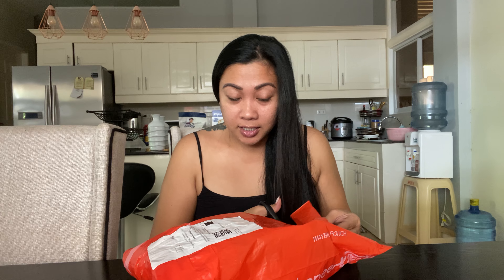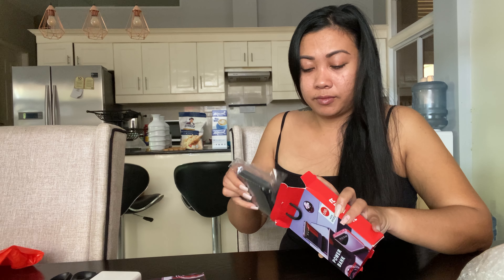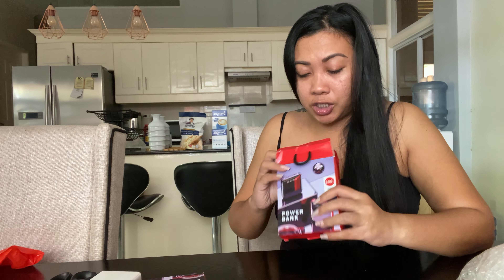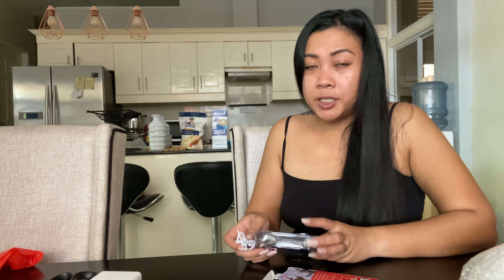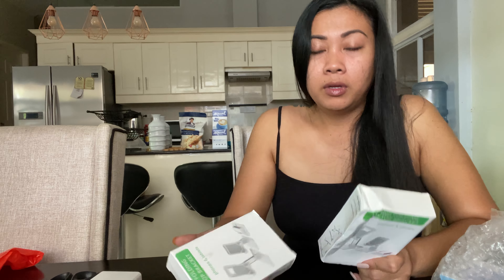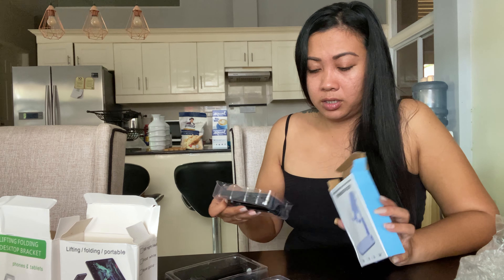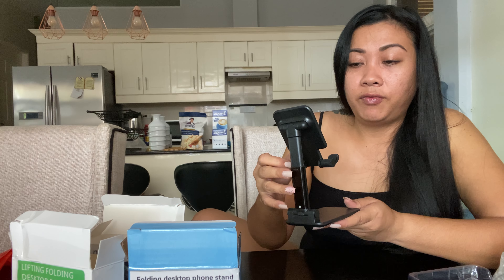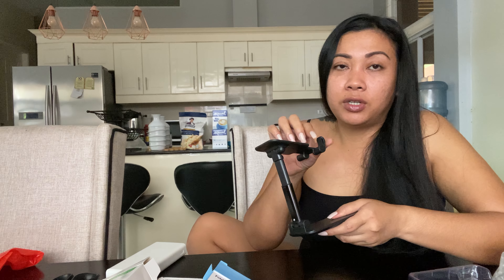huge selection great prices | gift ideas for Christmas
Shopee’s hugeselectiongreatprices Since Christmas is just around the corner, need some ideas what to get your loved ones for Christmas?